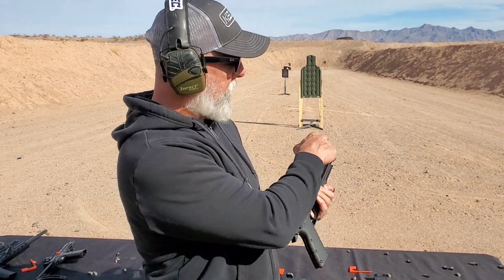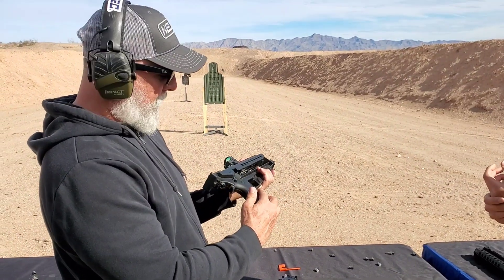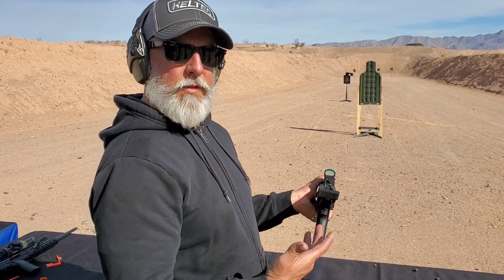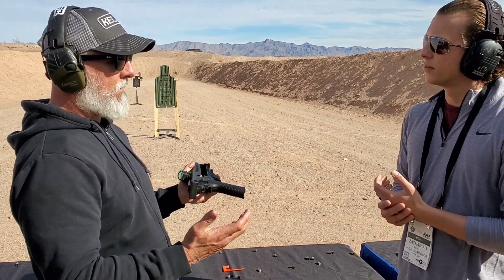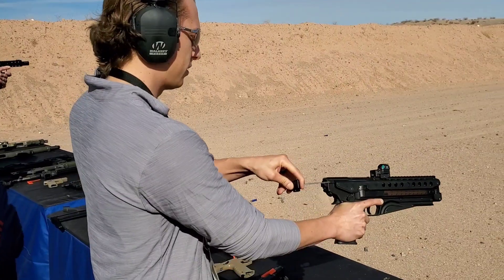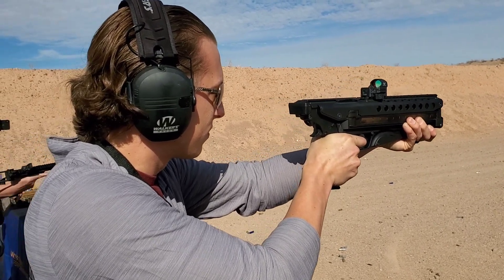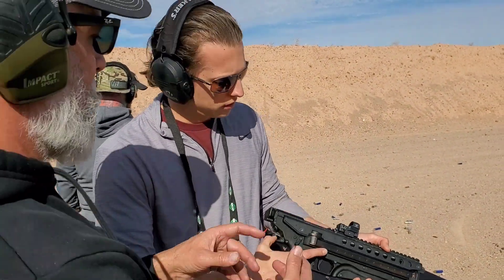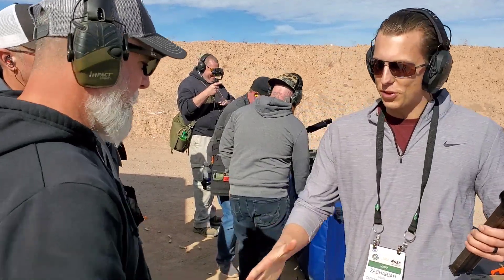Kel-Tec P-50 5.7x28mm Shot Show 2022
The P-50 from Kel-tec shot show 2022

- Cool Fire Trainer - "TACTICALADVISOR"
- Slate Black - "tacadv"